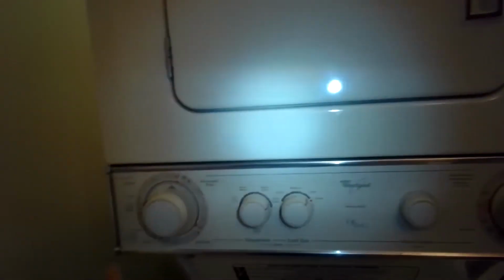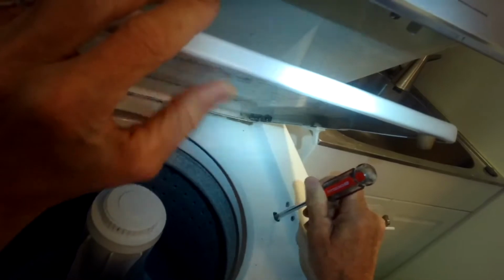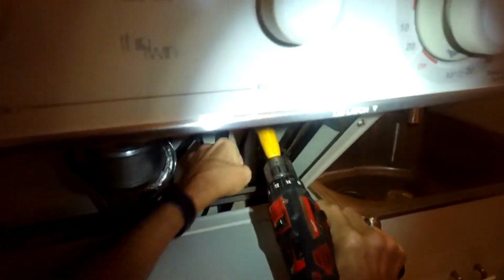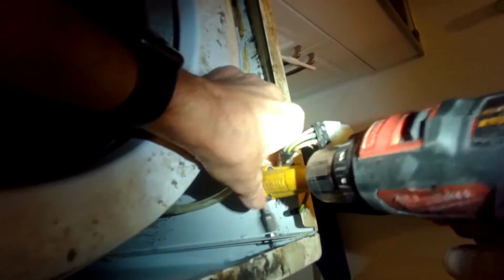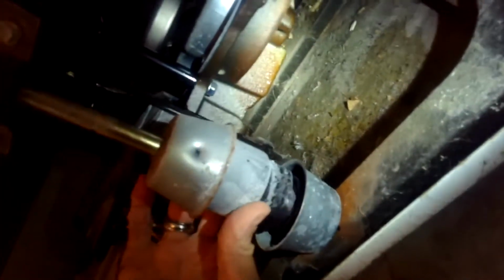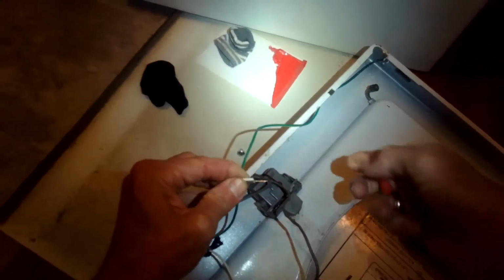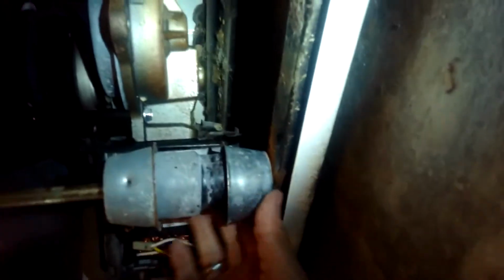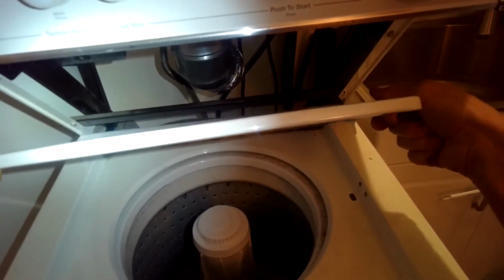THIN TWIN LAUNDRY CENTER-WASHER BASKET LEANING- FIXED